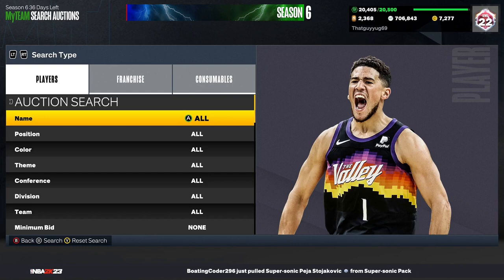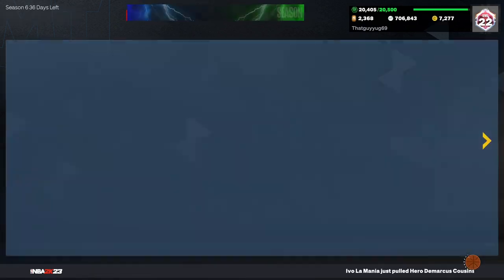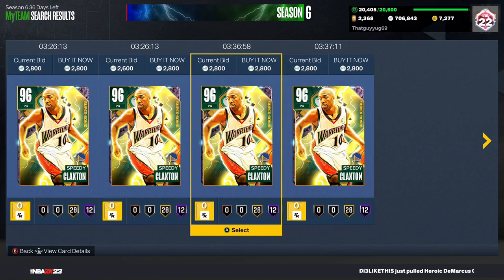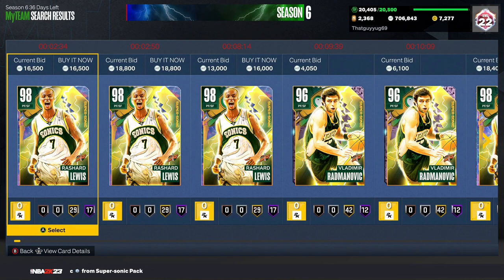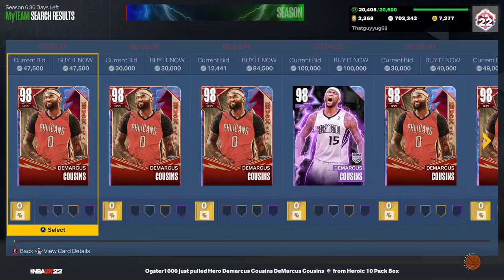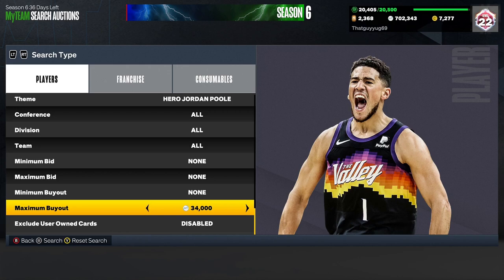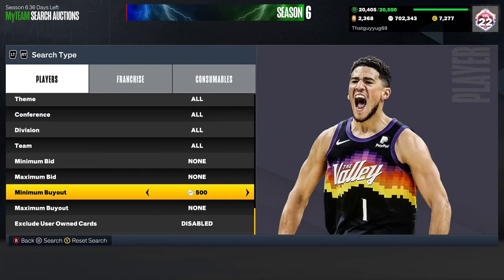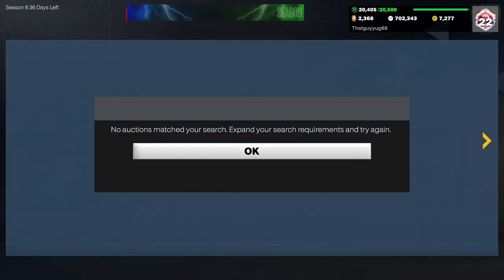EVERY Snipe Filter In NBA 2K23 Myteam!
New Snipe Filters. Best snipe filters.  How to make MT. New Locker Codes.

Sniping Dark Matter Paul George. Sniping hero paul george.

Sniping Dark Matter Kevin Durant. Sniping Dark Matter Wilt Chamberlin. Sniping Dark Matter Derrick Rose.

New Superpacks. Sniping high res cards. sniping dark matter devin booker. Sniping dark matter Devin Booker.

New locker code. super sonic box opening. Dark Matter Kevin Durant gameplay. Dark matter Wilt Chamberlin gameplay. Dark Matter Derrick Rose Gameplay. Hero Kevin Durant.

Sniping Out of Position Cards. Sniping OOP cards. Sniping New Edition 3 Cards. Sniping Pink Diamond Tacko Fall. Sniping Dark Matter Bill Russell. sniping Dark Matter Jimmy Butler. Sniping dark matter clyde drexler. New snipe filters. Best snipe filters. new locker codes.

Sniping 16 bit cards. Sniping Dark Matter Lamelo Ball. Sniping Dark Matter Kristaps Porzingis.

Sniping Radiant Cards. Sniping Dark Matter Tracy Mcgrady. Sniping Dark Matter David Robinson.

New snipe filters. Best snipe filters. Sniping. How to make mt. Using the Galaxy opal snipe filter.  How to make a million MT. New locker codes. Sniping Galaxy Opal Yao Ming. New eclipse pack opening.  New BEst. Ti the season pack opening. Galaxy opal Michael jordan snipe. Bigs Super Pack Opening. How to snipe. How to make MT. MT method. Sniping tutorial. How to make a million MT. Sniping from 0 to 1,000,000 MT. How to make 1,000,000 MT. Can I make 1 million MT? Can I make 1,000,000 MT?

How to win triple threat online. Opening Vault. How to open vault. How to get billy knight. How to get Mike Bantom